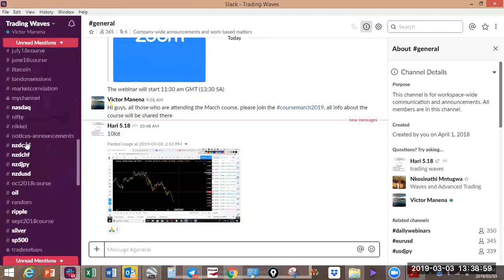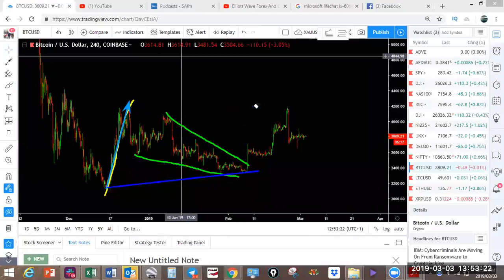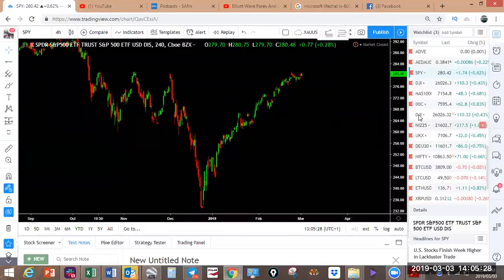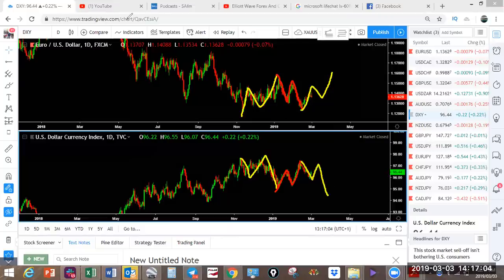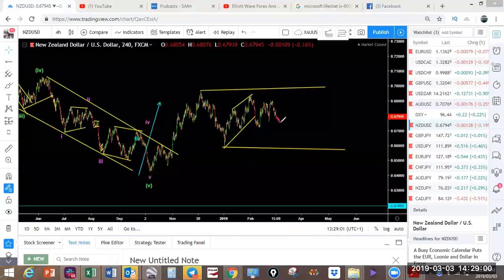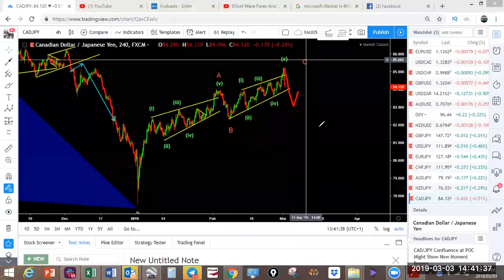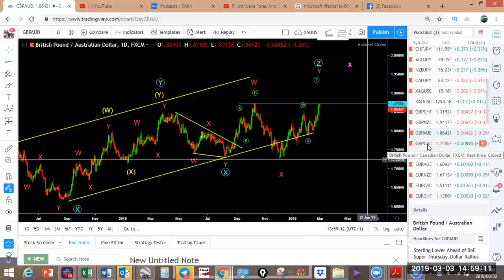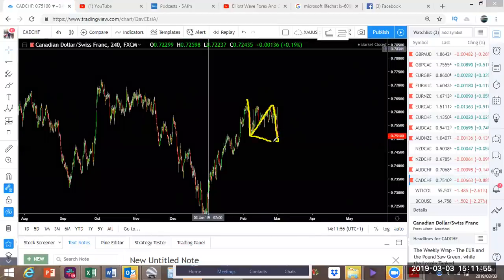Elliott Wave Weekly Outlook 2-8 March 2019 Merged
Mar 4-8 2019 Market Analysis

The next course starts on the 11-22 March 2019. Course is available on videos to get started before the live sessions in March.

4:50    RECAP
10:20  BTC
18:42  LTC
20:20  ETH
23:14  XRP

26:50  SPX
28:52  DOW
30:13  NASDAQ
31:24  UK100
34:06  NIKKEI
35:03  DAX
35:50  NIFTY
37:02  SUN PHARMA

38:27  EURUSD AND DXY
42:45  USDCAD AND OIL
46:35  USDCHF
48:05  GBPUSD
50:16  AUDUSD
52:10  NZDUSD
54:50  USDZAR
57:57  GBPJPY
1:00:50 USDJPY
1:01:33 EURJPY
1:02:38 CHFJPY
1:03:19 CADJPY
1:05:04 AUDJPY
1:05:35 NZDJPY

1:06:15 GOLD
1:08:50 SILVER

1:11:35 GBPCHF
1:13:28 GBPNZD
1:15:50 GBPAUD
1:16:24 GBPCAD

1:18:57 EURGBP
1:20:22 EURAUD
1:21:09 EURNZD
1:25:00 EURCAD
1:25:20 EURCHF

1:26:30 AUDCAD
1:26:50 AUDNZD
1:27:24 NZDCAD
1:27:41 NZDCHF
1:28:20 AUDCHF
1:28:33 CADCHF